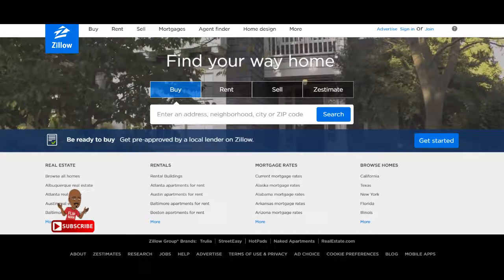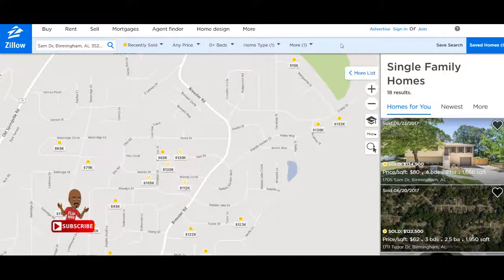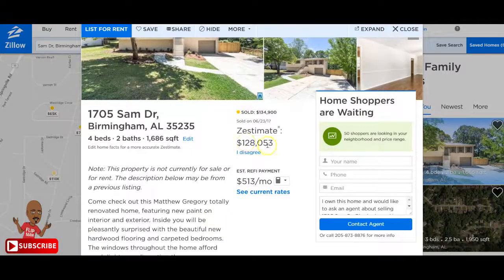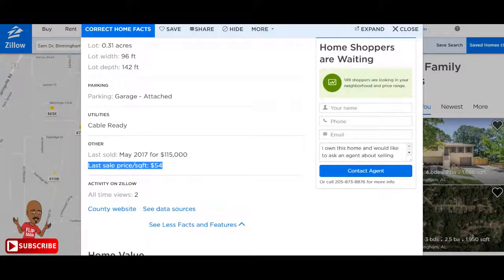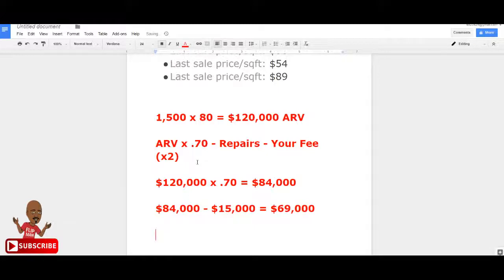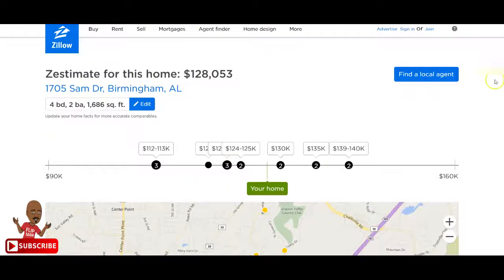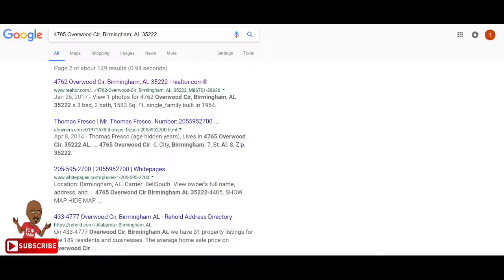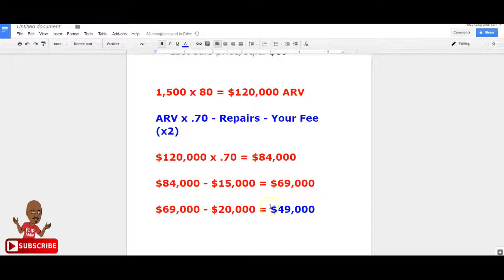Top 3 Ways to Calculate ARV House Values Step by Step | Wholesaling Houses for Beginners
How do you know if you have a deal or not? It starts with knowing what the house will appraise for in excellent condition aka ARV or After Repair Value.
In this podcast I will discuss the Top 3 Ways to determine ARV when trying to Wholesale Houses.  Real Estate Investing Podcast